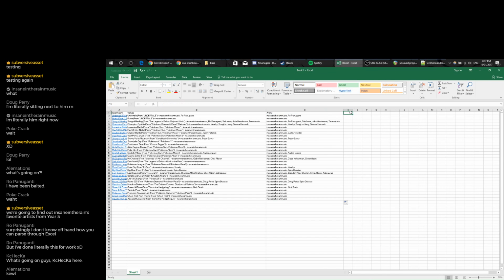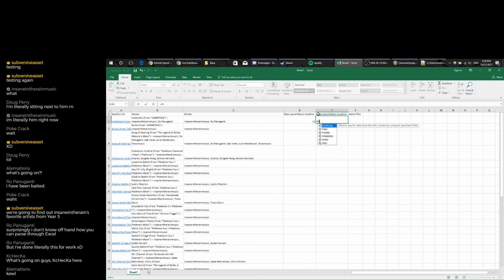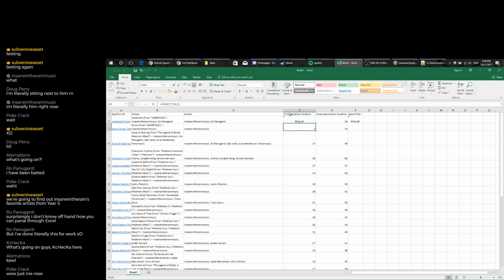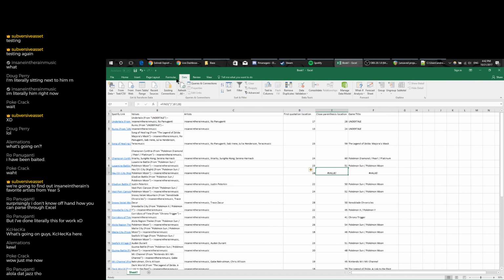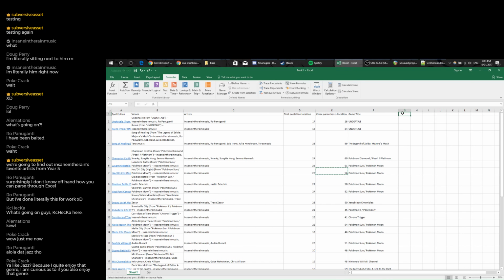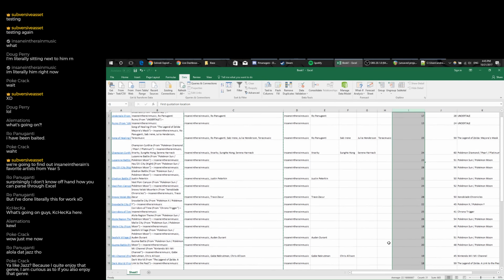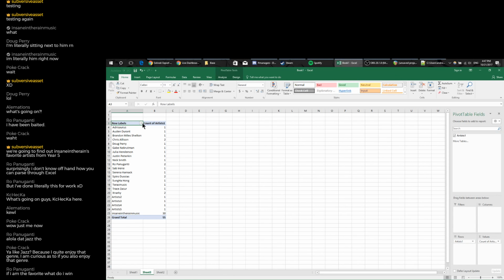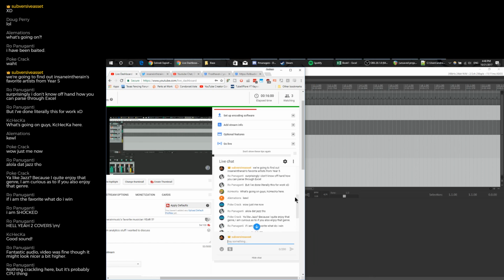who's insaneintherainmusic's favorite musician from Year 5?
insaneintherainmusic recently released his collection of music covers from Year 5 on Spotify. I noted that his collaborators are included, so I thought: what if I popped option Excel and did a bit of analysis to determine who insaneintherain's favorite musician collaborator is?

(obviously, he would only collaborate with his favorite musicians, so through deductive reasoning, we can therefore determine who insaneintherainmusic's favorite musician is.)